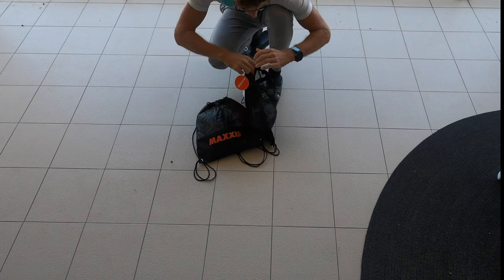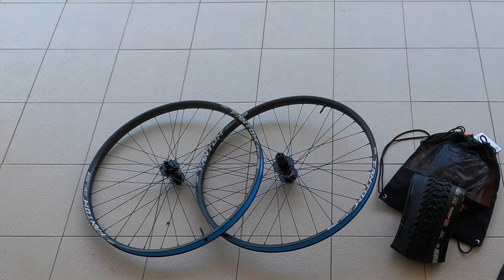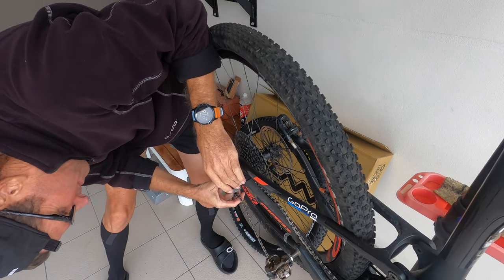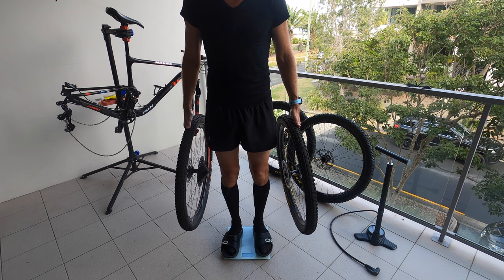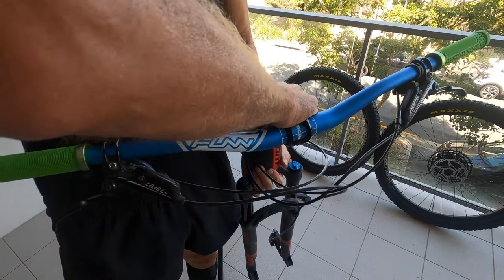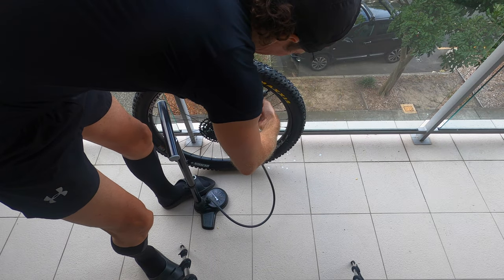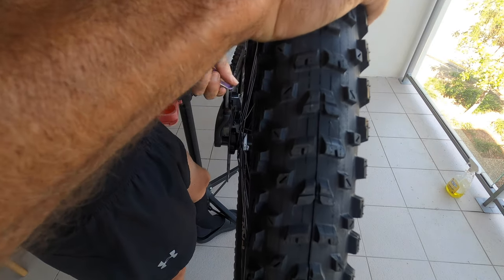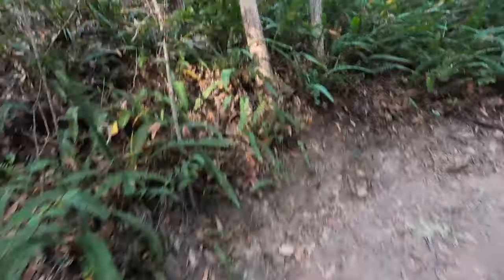Can I Convert My XC Bike to a Trail Bike?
I've got a cross country mountain bike and I'm converting it to a trail bike, to save my bike and body from my local rocky trails.
I ride regularly at Nerang State Forest and it's rocky and gnarly.

I can get a bit more travel through the bigger tires.

Camera Gear
∞ GoPro Hero 8
∞ Benro Selfie Stick MK10

Cheers,
Amanda & Tim